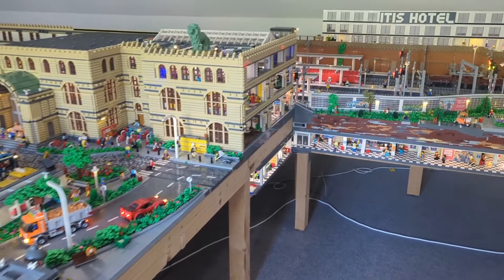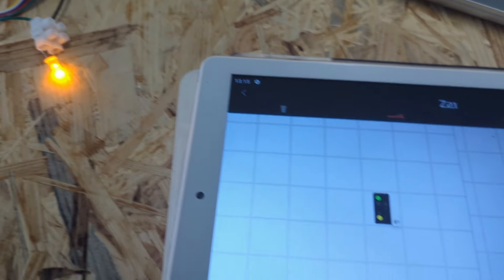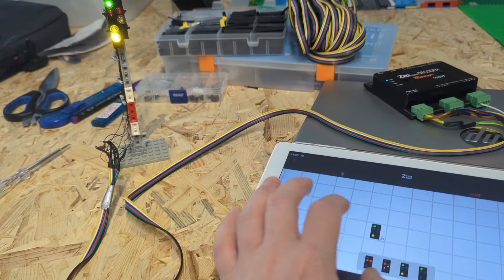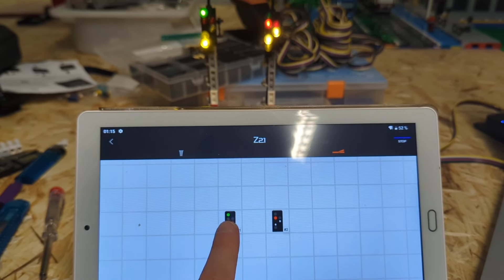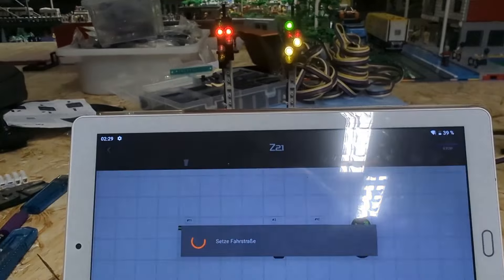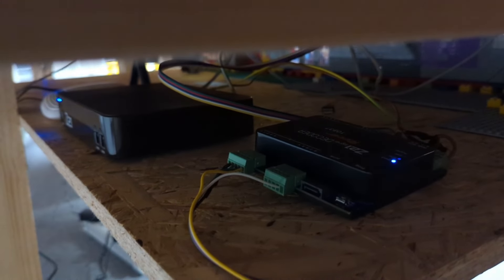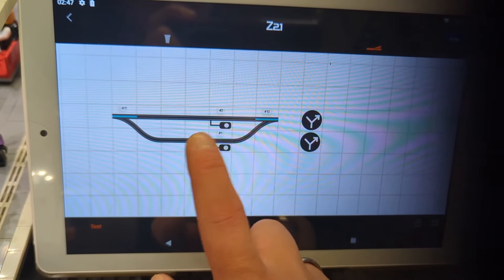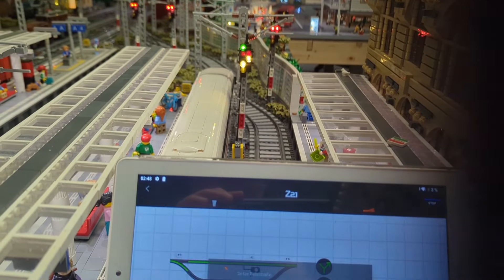World Premiere? Functional LEGO® Train Signals Now Interacting!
Today marks a significant leap in the digitalization of railroads in the Brick World as we unveil functional train signals that interact with each other! This might just be the first time LEGO® and model railroading technology are combined in such a way and on this scale. Join us for this exciting world premiere!

▬ Social Media ▬▬▬▬▬▬▬▬▬▬▬▬▬▬▬